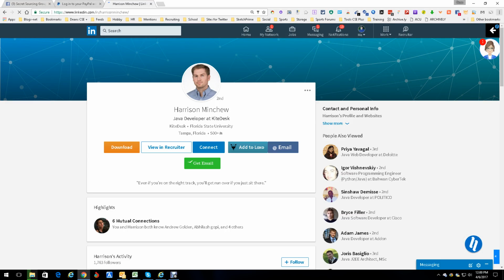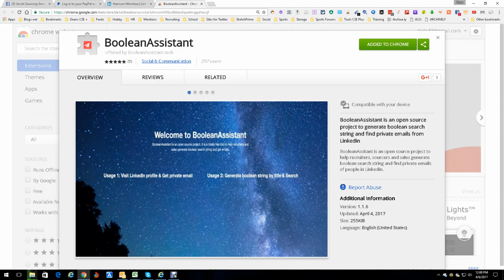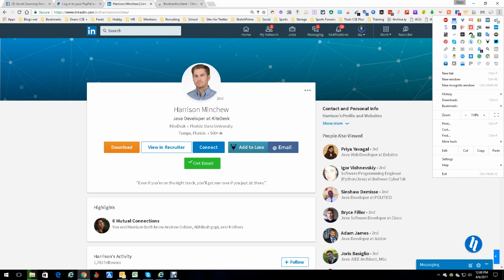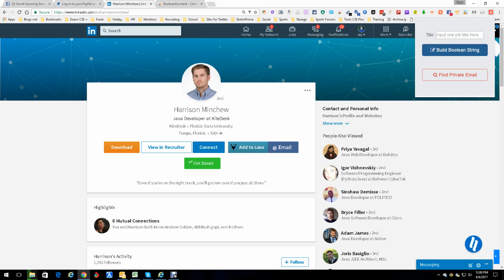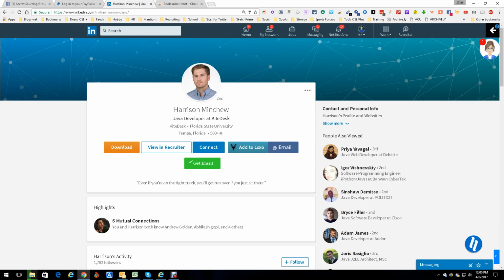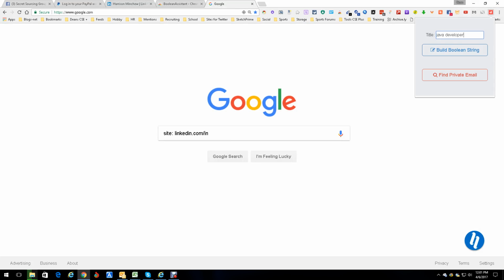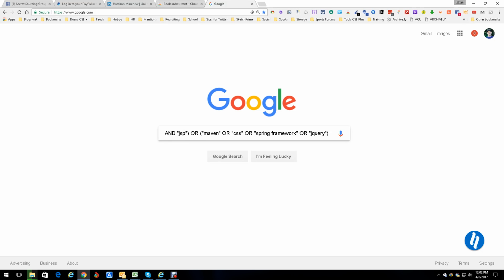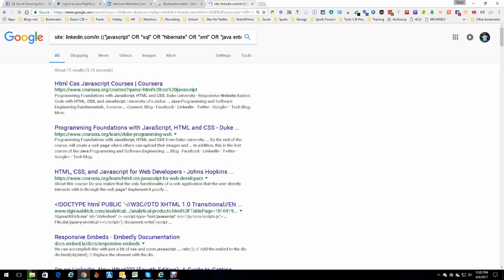Boolean Assistant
Boolean tool and email finder